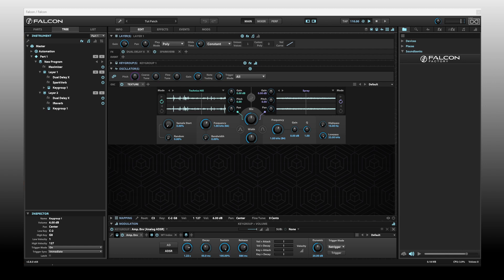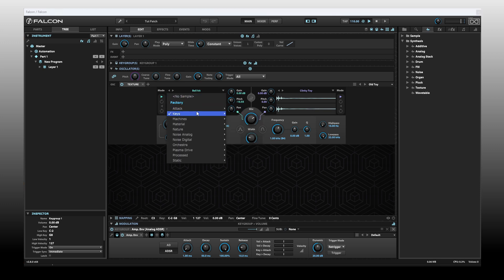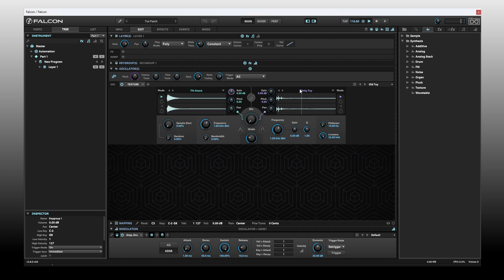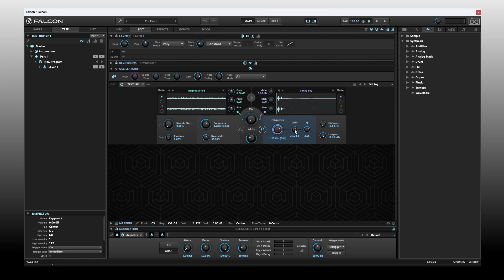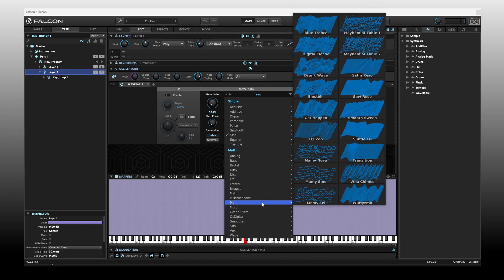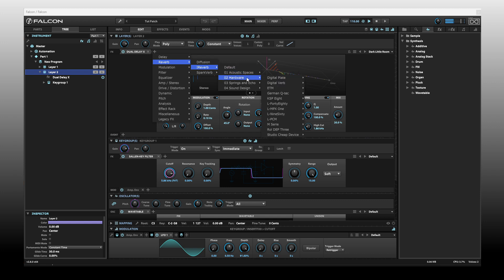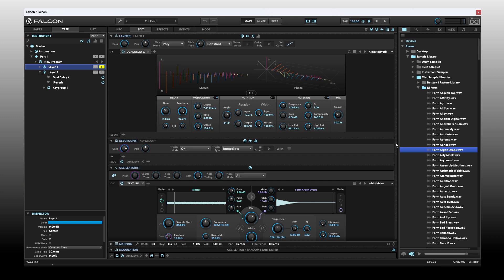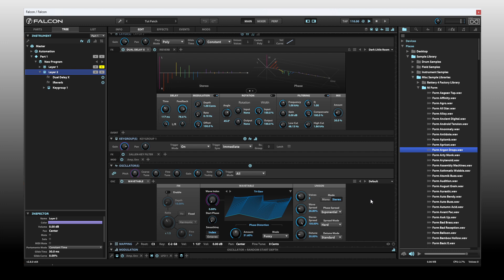Learn UVI Falcon 2.8 | Texture Oscillator | In-Depth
In this tutorial we take an in-depth look at the new texture oscillator in UVI Falcon 2.8.